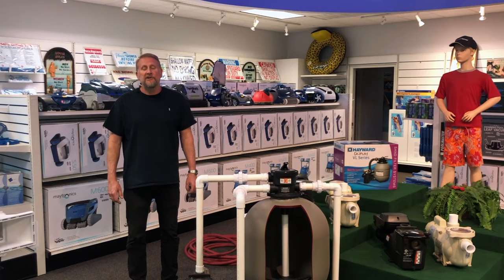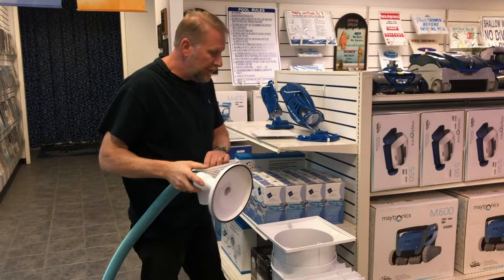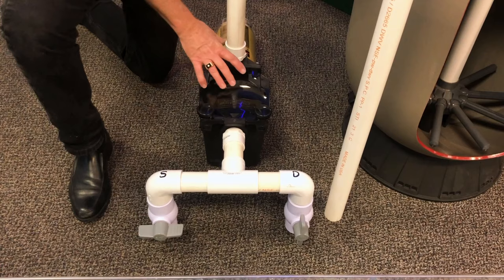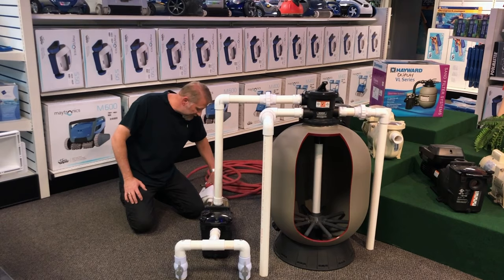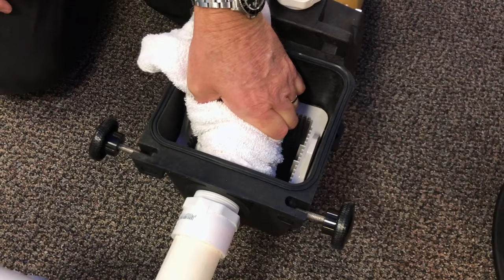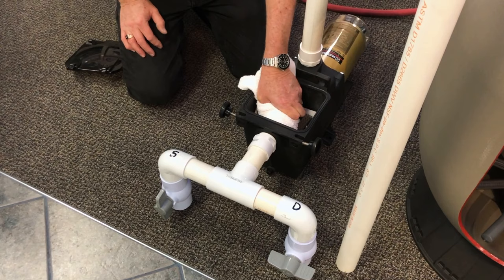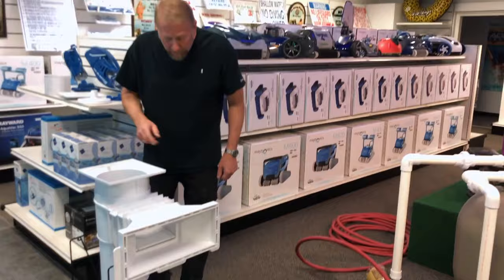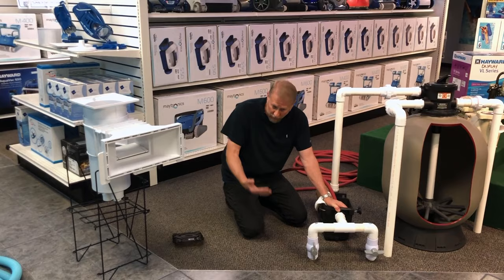The Easiest Way to UNCLOG your Swimming Pool Skimmer!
In this video, Mark demonstrates the easiest way to unclog your In-ground swimming pool's skimmer. With this method, you'll only need a garden hose along with a rag!

Video Timestamps:
00:00 - Introduction
00:12 - Most common cause of clogs
01:05 - Check these things first
02:14 - Unclogging the skimmer
07:13 - More extreme scenarios